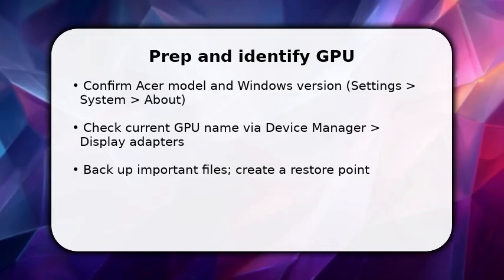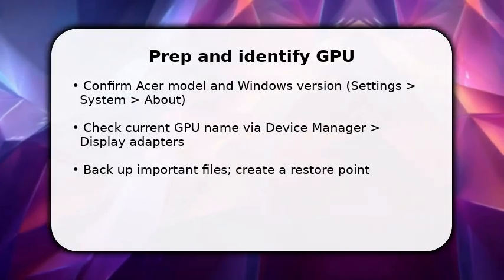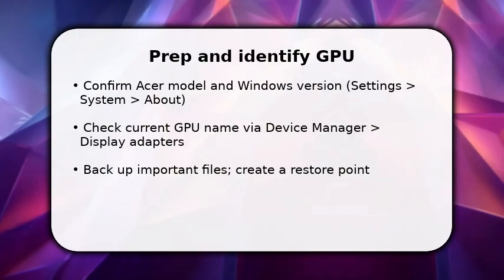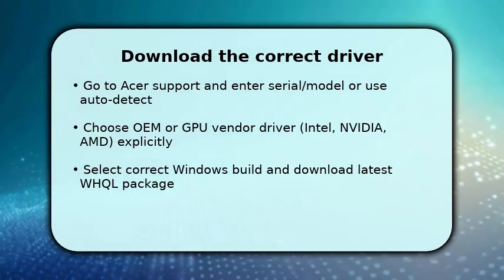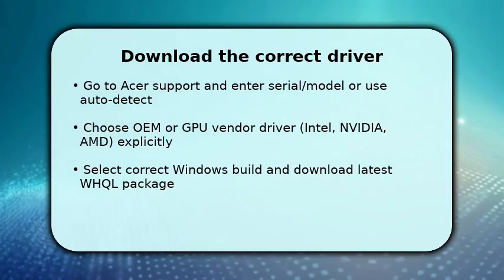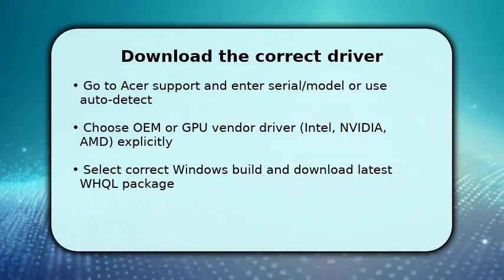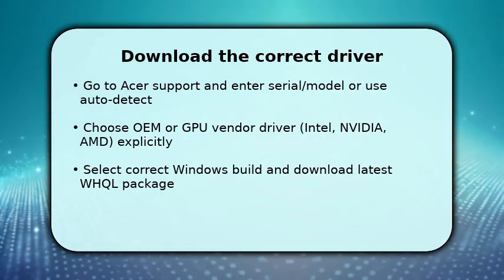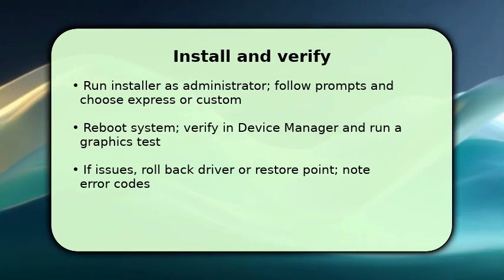How to Update Acer Graphics Driver - Step by Step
Learn the essential steps to update your Acer graphics driver for optimal performance and compatibility. This video guides you through checking system requirements, downloading updates from official sources, installing new drivers with ease, troubleshooting common issues post-update, and ensuring a smooth gaming experience on compatible hardware.

Acer Graphics Driver Update, Update Acer GPU Drivers, Install Latest NVIDIA/AMD for Acer, Troubleshoot After Updating Graphics Card, Optimize Gaming Experience with Updated Drivers, System Requirements Checklist, Download Official Graphics Driver Software, Post-Update Troubleshooting Guide